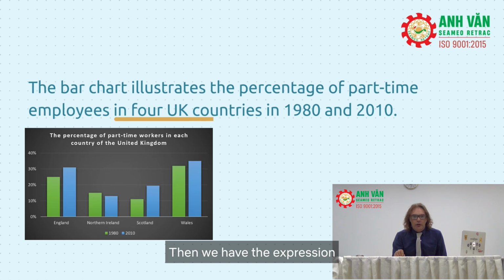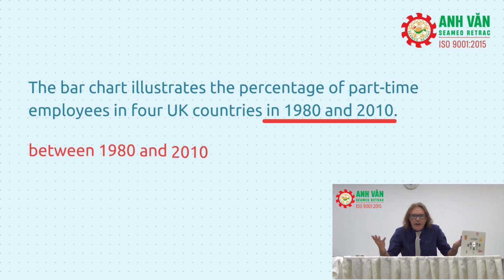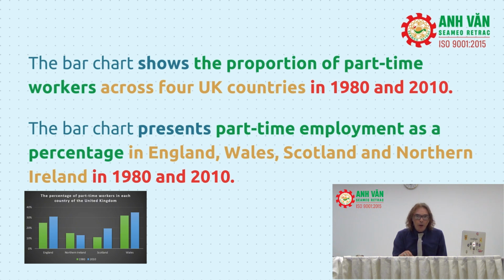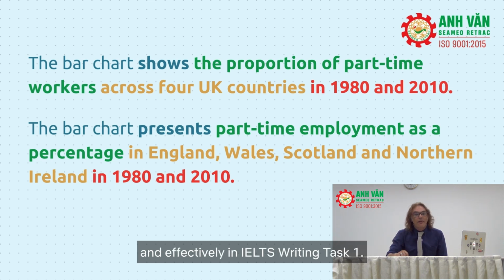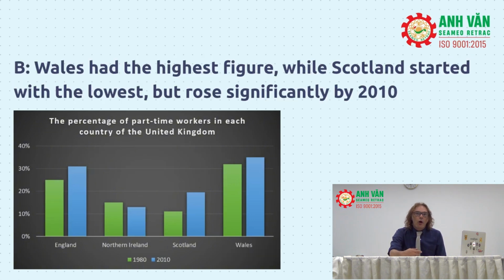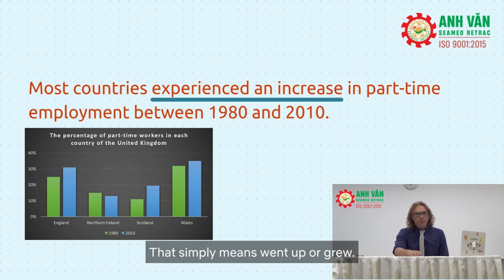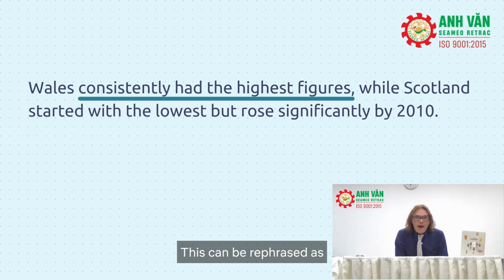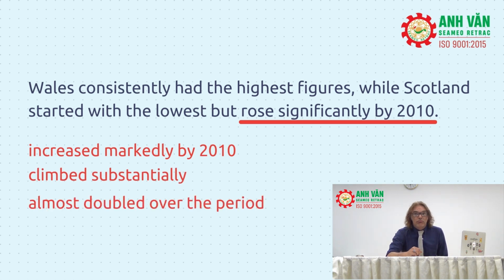Language used in Task 1 Writing (part 1)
✍️ In the third video of our IELTS Writing Task 1 series, you will learn essential academic vocabulary and expressions for writing the introduction and overview clearly and effectively. This foundation will help you organize ideas, avoid repetition, and improve your coherence. 👉 Don’t miss the next part, where we cover useful vocabulary and structures for body paragraphs to make your Task 1 writing more logical and high-scoring.